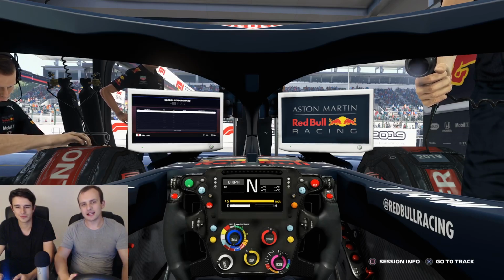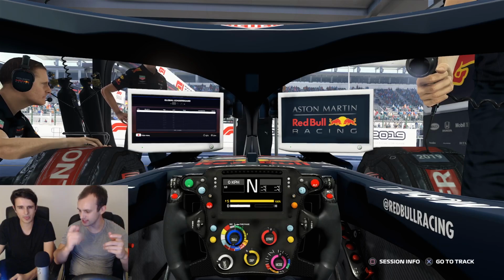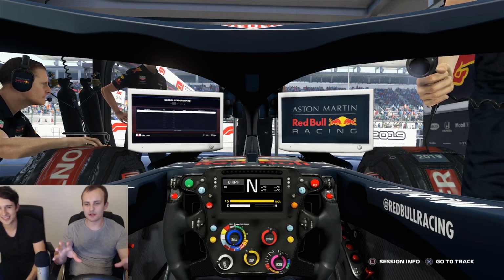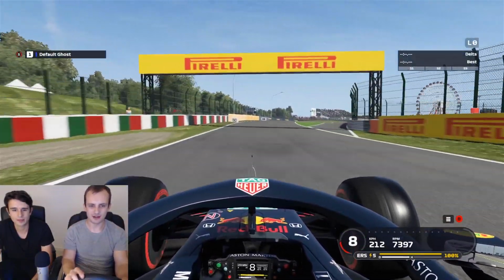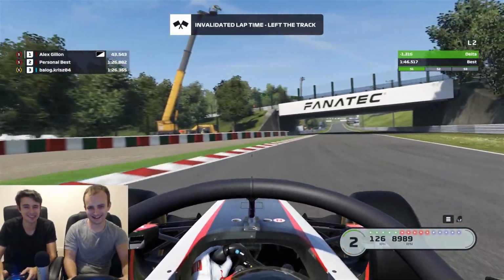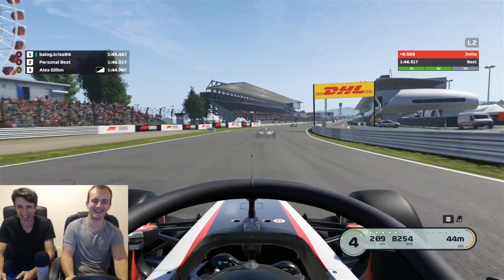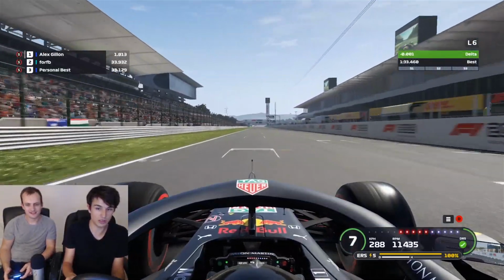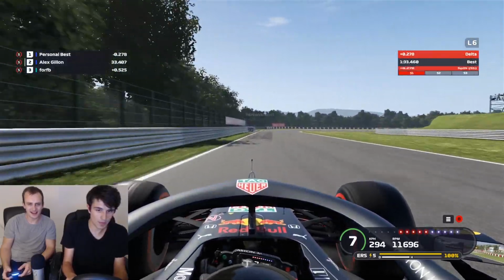TWO DRIVERS, 1 CAR CHALLENGE (You Steer, I Drive)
This is You Steer, I Drive and me and Jody are trying it out. The idea is, one person steers on a wheel and someone else does everything else on a controller.